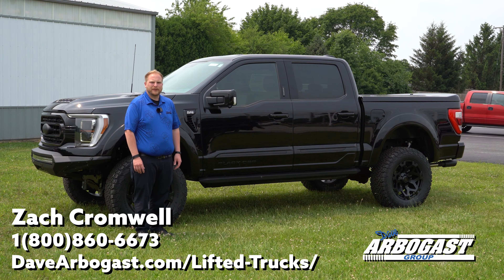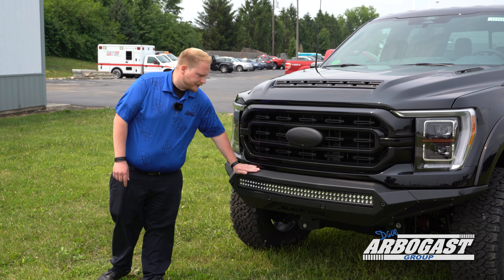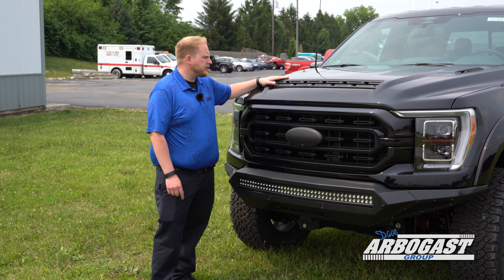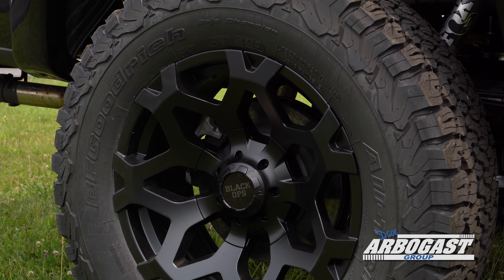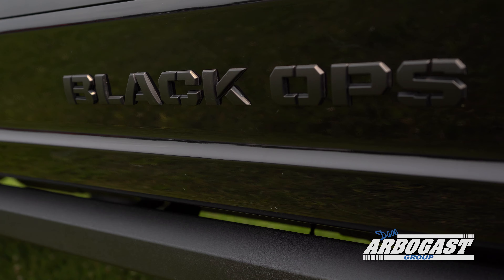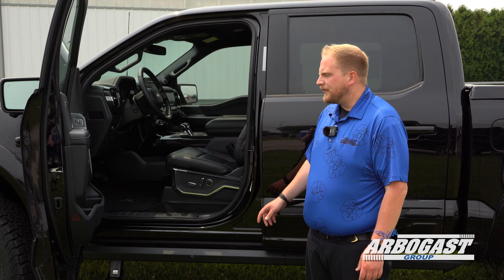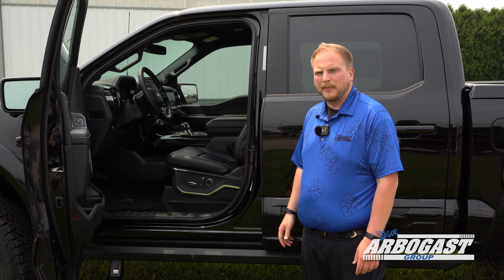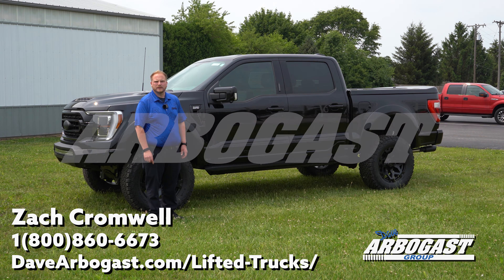NEW 2022 Ford F-150 Lariat Tuscany Black Ops Lifted Truck LFD11354T | Dave Arbogast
Stock# LFD11471T

Factory MSRP: $102,030
2022 Tuscany Black Ops Lifted Truck 0% AVAILABLE Call Sales for Details-
STANDARD FEATURES:
• 4 – 20" STEALTH BLACK TUSCANY "BLACK OPS" WHEELS
• BF GOODRICH ALL-NEW KO2 325-60R20 TIRES
• TUSCANY SUSPENSION LIFT BY BDS
• FOX 2.0 PERFORMANCE SERIES TUNED SHOCKS
• FRONT END ALIGNMENT
• TIRE SENSORS RECALIBRATED
• SPEEDOMETER RECALIBRATED BY TUSCANY
• XL POWER BOARDS WITH ROCK GUARDS AND LIGHTS
• BLACK POWDER COATED DUAL TIP PERFORMANCE EXHAUST
• PAINTED (BODY COLOR) DOOR CLADDING WITH BLACK OPS
LOGOS
• PAINTED (BODY COLOR) FUNCTIONAL FRONT FENDER VENTS
• PAINTED (BODY COLOR) FENDER FLARES
• PAINTED (BODY COLOR) REAR BUMPER CAPS
• BLACK OPS REPLACEMENT FRONT BUMPER WITH 40" & 2-6"
LED LIGHTS (LED LIGHTS FOR OFF ROAD USE ONLY)
• PAINTED REPLACEMENT GRILLE (BODY COLOR)
• PAINTED BLACK FORD OVALS
• PAINTED BLACK FACTORY BADGING (NO EXTERIOR
CHROME)
• PAINTED BODY COLOR RAM AIR HOOD (FULL
REPLACEMENT)
• PAINTED BODY COLOR TONNEAU COVER WITH CARPET
LINER
• CARPET BEDRUG BEDLINER
• "BLACK OPS BY TUSCANY" 3D EXTERIOR BADGING
• BLACK OPS EMBROIDERED CARPETED FLOOR MATS
• CARBON FIBER TRIM
• LIMITED EDITION NUMBERED PLATE
• DEEP TINTED WINDOWS (50 STATE – NA IN CA, DE, IA,
MI, ND, NJ, NY, PA, RI, VT, & WASHINGTON DC)
• 3 YEAR / 36,000 MILE WARRANTY-4WD, 18" Machined-Aluminum Wheels, 360 Degree Camera, 4-Wheel Disc Brakes, 6" Bright Polished Running Board, 7 Speakers, ABS brakes, Accent-Color Angular Step Bars, Adjustable pedals, Air Conditioning, Alloy wheels, AM/FM radio: SiriusXM with 360L, Auto High-beam Headlights, Auto Start-Stop Removal, Auto-dimming door mirrors, Auto-dimming Rear-View mirror, Automatic temperature control, Box Side Decals, Brake assist, Bumpers: chrome, Chrome 2-Bar Grille w/4 Minor Bars, Chrome Door & Tailgate Handles w/Body-Color Bezel, Chrome Single-Tip Exhaust, Chrome Skull Caps on Exterior Mirrors, Class IV Trailer Hitch Receiver, Compass, Connected Built-In Navigation, Cruise Control, Dark 2-Bar & 1 Minor Bar Style Grille, Delay-off headlights, Driver door bin, Driver vanity mirror, Dual front impact airbags, Dual front side impact airbags, Electronic Locking w/3.73 Axle Ratio, Electronic Stability Control, Emergency communication system: SYNC 4 911 Assist, Equipment Group 502A High, Extended Range 36 Gallon Fuel Tank, Exterior parking camera rear: With Dynamic Hitch Assist, Ford Co-Pilot360 Assist 2.0 (DISC), Front anti-roll bar, Front Center Armrest w/Storage, Front dual zone A/C, Front fog lights, Front reading lights, Front wheel independent suspension, Fully automatic headlights, Heated door mirrors, Heated front seats, Heated Steering Wheel, Illuminated entry, Integrated Trailer Brake Controller, Intelligent Adaptive Cruise Control w/Stop & Go, Intersection Assist, Lariat Chrome Appearance Package, Lariat Sport Appearance Package, Leather-Trimmed 40/20/40 Front Seat, LED Projector w/Dynamic Bending Headlamps, LED Sideview Mirror Spotlights, Low tire pressure warning, Memory seat, Occupant sensing airbag, Onboard 400W Outlet, Outside temperature display, Overhead airbag, Overhead console, Panic alarm, Passenger door bin, Passenger vanity mirror, Pedal memory, Power door mirrors, Power driver seat, Power Glass Sideview Mirr w/Chrome Skull Caps, Power passenger seat, Power steering, Power Tilt/Telescoping Steering Column w/Memory, Power windows, Radio data system, Radio: AM/FM SiriusXM w/360L, Radio: B&O Unleashed Sound System by Bang & Olufsen, Price includes: $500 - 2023 Military Recognition Exclusive Cash Reward. Exp. 01/02/2024 $1,000 - Exp. 07/05/2023